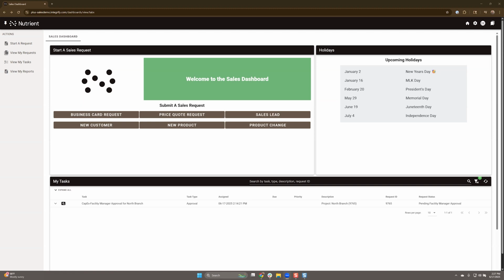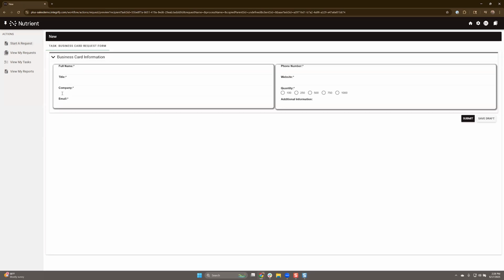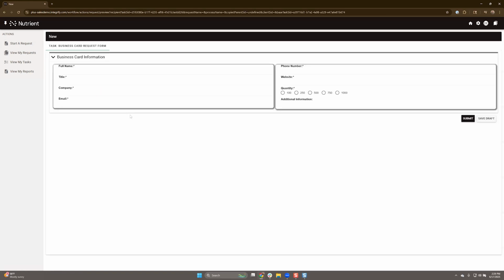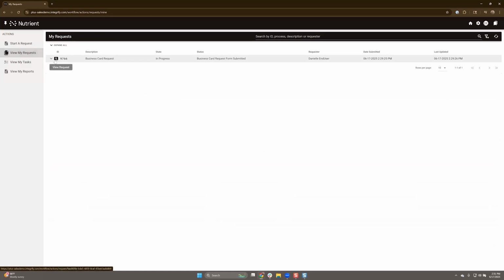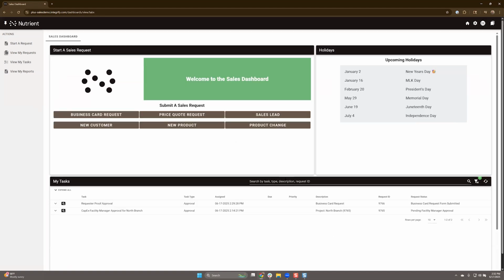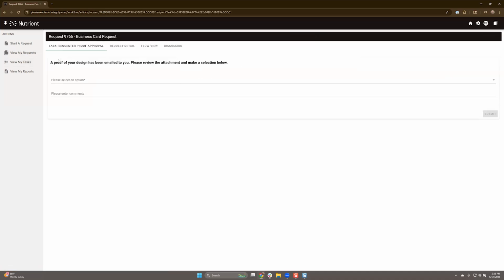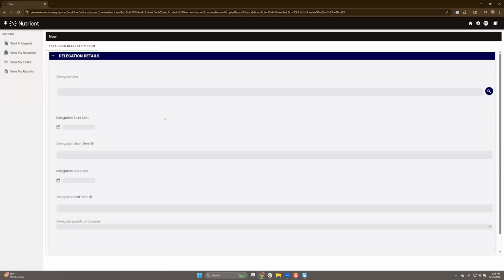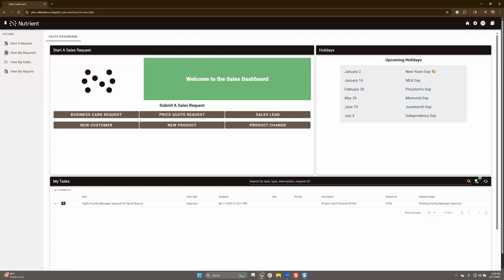Nutrient Workflow end user introduction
This video covers the core tools available to you in Nutrient Workflow: Start a Request, View My Requests, View My Tasks, Dashboards, and, if enabled, View My Reports.

Chapters:
Start a request from actions menu- 0:34
Start a request via dashboard- 1:16
Request detail page- 1:31
View my requests- 1:53
Cancel a request- 2:00
Copy a request- 2:10
View my tasks- 2:22
Delegating tasks- 3:03
View my reports- 3:27